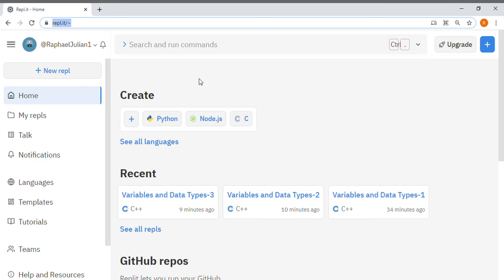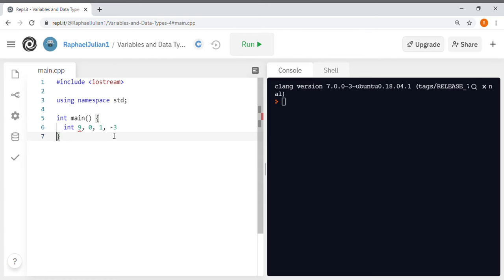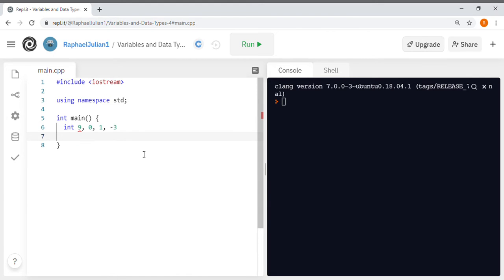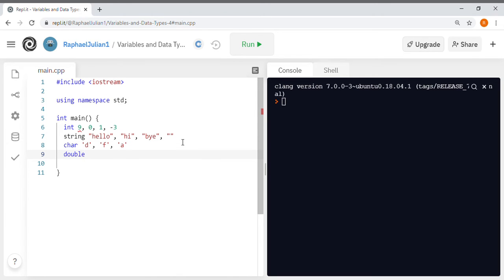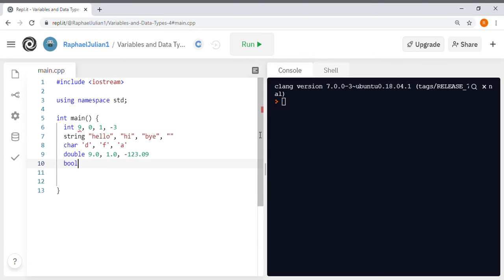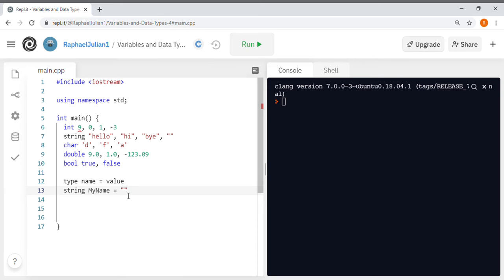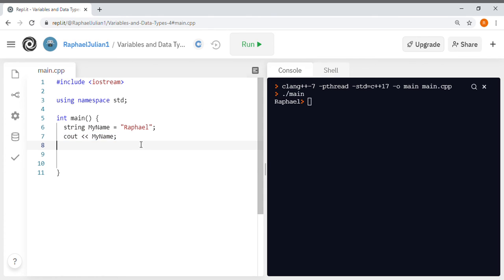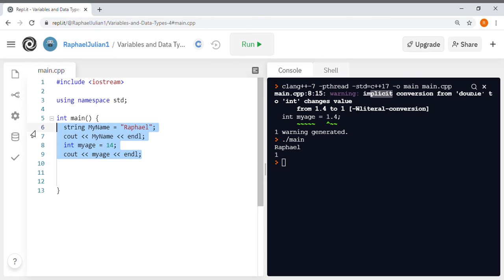C++ Programming for absolute beginners: Variables and Data Types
In this video, we will be discussing variables and data types in the C++ programming language.

If you caught this mistake, here's my response:
@13:09 should have been: float mygpa = 4.0
That was a funny mistake ;)